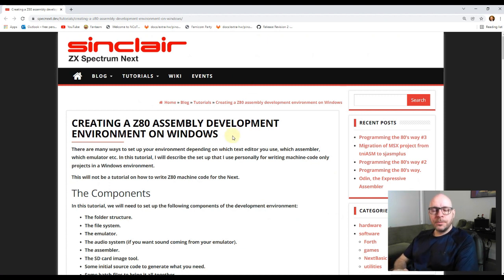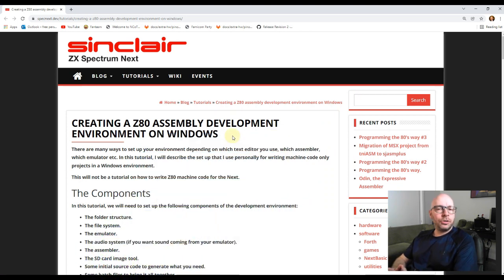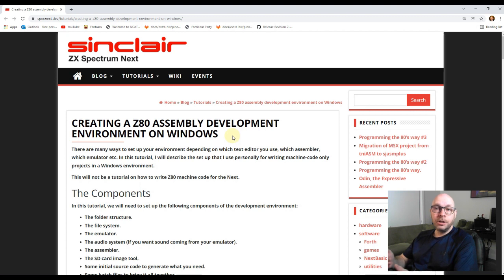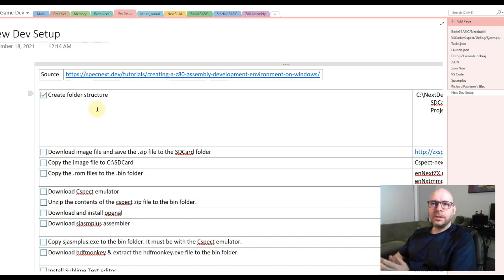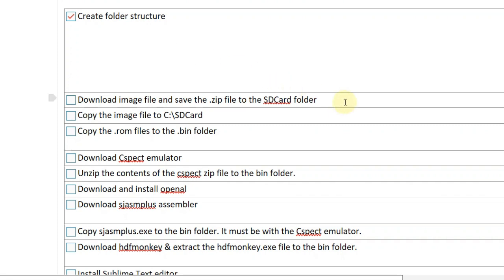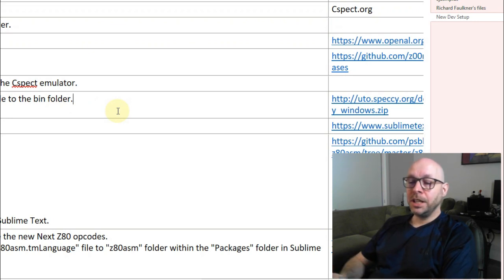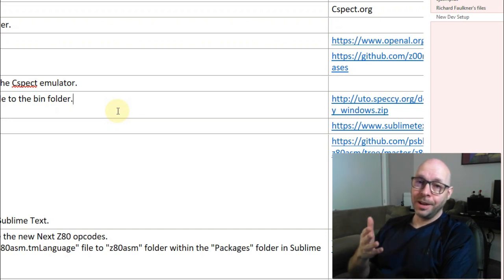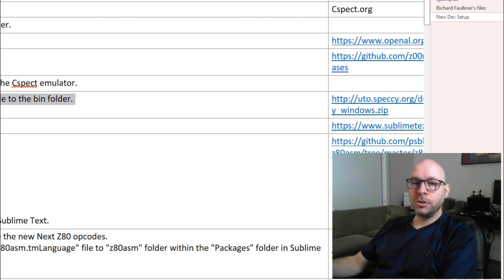#37: Z80 Assembly Dev. Setup (ZX Spectrum Next)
Steps to create a Z80 Assembly Development Environment for the ZX Spectrum Next:

14:30

15:30
1. Create the folder structure.
 C:\NextDev
 SDCard
 Project1
  Bin (for tools)
  Src (Z80 source code)
  Data (optional for misc data)
  Etc (notes, etc)

22:10
2. Download the ZX Spectrum Next image and save the .zip file to the "SDCard" folder.

25:25
3. Unzip the image file (cspect-next-2gb.img) and copy it to the "SDCard" folder.

27:20
4. Copy the extracted .rom files (enNextZX.rom, enNxtmmc.rom) to the "bin" folder.

29:02
5. and unzip the contents to the "bin" folder.

32:18
6.

34:30 Testing the CSpect emulator

36:20
7.

38:00
8. Unzip the sjasmplus.exe file and save it to the "bin" folder. (It must be with the CSpect emulator files).

40:00
9. (Optional) Dowload hdfmonkey and extract the hdfmonkey.exe file to the "bin" folder

46:45
10.

49:50
11.

51:52
12. Unzip the z80asm zip file and copy the "z80asm" folder to the "packages" folder in the Sublime Text installation.

54:33
13. Download the language file for the z80asm plugin to recognize the new ZX Spectrum Next z80 opcodes

56:13
14. Extract the zip file and copy the z80asm.tmLanguage file to the "z80asm" folder within the "packages" folder in the Sublime Text installation. (It will overwrite the existing language file).

1:00:20
15. (Optional if you have the skills) Customize the build.bat file in the "z80asm" folder in the Sublime Text installation.

1:02:19
16. Use an editor (Sublime Text, VSCode, etc) to create a file called project.asm and save it in the "src" folder under the "project1" folder. (Copy and paste the code shown below):

        ; Allow the Next paging and instructions
        DEVICE ZXSPECTRUMNEXT

        ; Generate a map file for use with Cspect
        CSPECTMAP "project.map"

        org  $8000

Start:
        ld   a,4        ; Set A to green
        out  ($fe),a    ; Change the border
        jr   $          ; Loop forever!

;; Set up the Nex output

        ; This sets the name of the project, the start address,
        ; and the initial stack pointer.
        SAVENEX OPEN "project.nex", Start, $ff40

        SAVENEX CORE 2,0,0

        SAVENEX CFG 7,0,0,0

        ; Generate the Nex file automatically based on which pages you use.
        SAVENEX AUTO

1:04:30
17. Check this link for explanations of the SAVENEX options in the program listing above

1:05:20
18. Use windows notepad to create a text file called m.bat and save it in the "project1" folder. Running this batch file will create the project.nex and project.map files from the project.asm file saved above (Copy and paste the code below)

@echo off
bin\sjasmplus src/project.asm --zxnext=cspect --msg=war

1:10:47
19. Use windows notepad to create a text file called r.bat and save it in the "project1" folder. Running this batch file will automatically run the project.nex file in the CSpect emulator (Copy and paste the code below)

bin\CSpect.exe -r -brk -w3 -60 -vsync -zxnext -nextrom -map=project.map -mmc=./ project.nex

1:13:50
20. Use windows notepad to create a make.bat file and save it in the "project1" folder. This is a combination of the m.bat and r.bat files created above and will create the project.nex and project.map files from the project.asm file and automatically run the project.nex file in the CSpect emulator (Copy and paste the code below)

1:28:10 Using a command window to speed up the process

21. Go make some games!